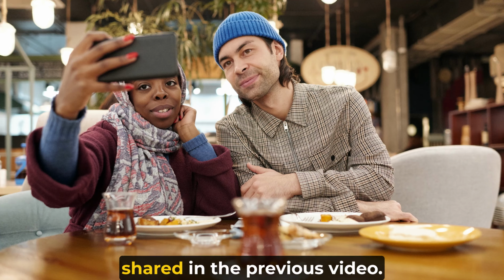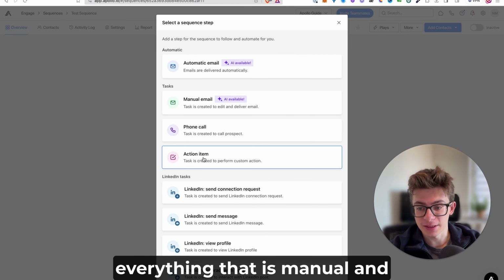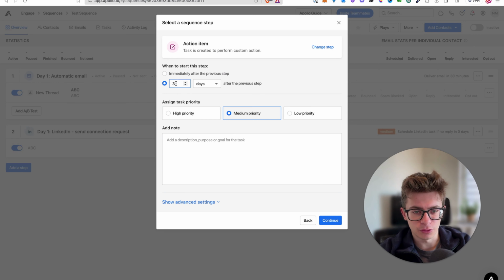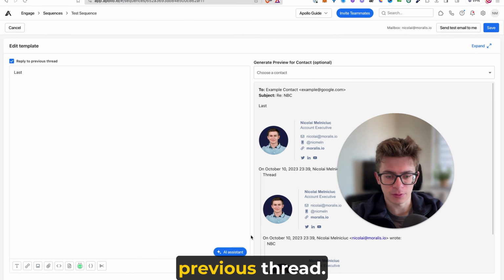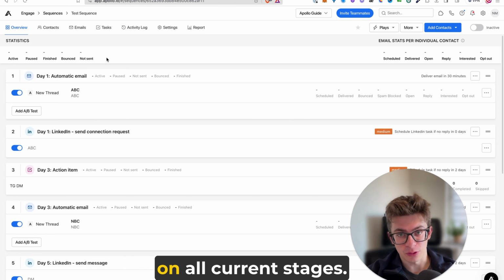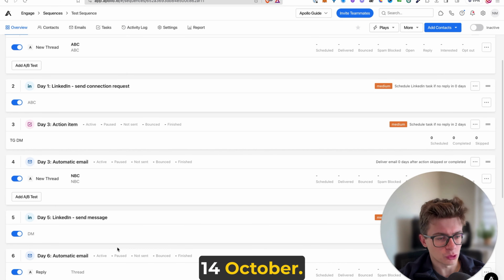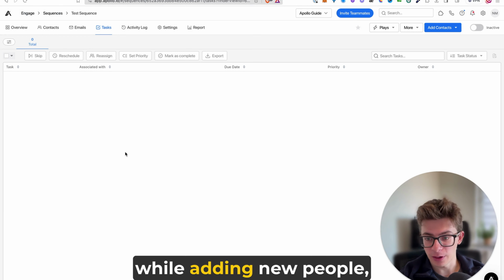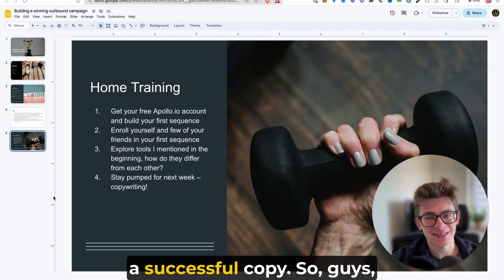How to build a winning outbound campaign for web3 sales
In this video, we discuss the essentials of web3 sales and BD strategies.
Building a winning outbound campaign from step one to ten.
Tools for outbound campaigns: Apollo IO, Mailshake, Instantly, HubSpot.
HubSpot: CRM with sequence and email automation features.
Importance of sequence in outreach; example provided using Apollo IO.
Adjusting outreach timing for different time zones.
Importance of lead lists for outbound campaigns.
Tips: Organize prospects in Telegram folders, consistency in outreach, set daily goals, prioritize prospecting.
Home training: Use Apollo IO, explore different tools, and anticipate next session on copywriting.

0:00 Intro
0:17 Tools
0:57 Sequence
1:58 Sequence in Apollo
8:04 Add your leads to the sequence
9:45 Get a free CRM
11:07 Pro Tips
14:55 Home Training: DO IT!